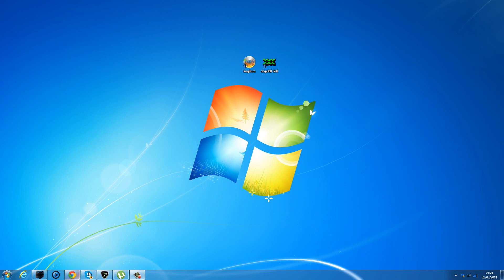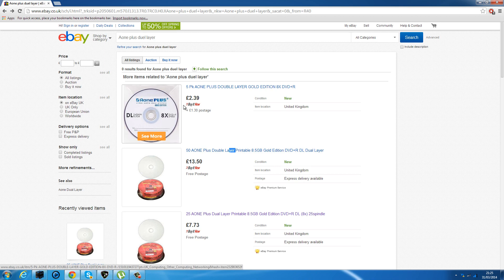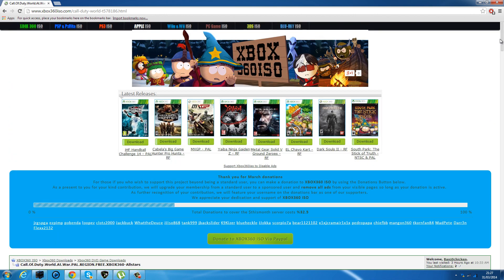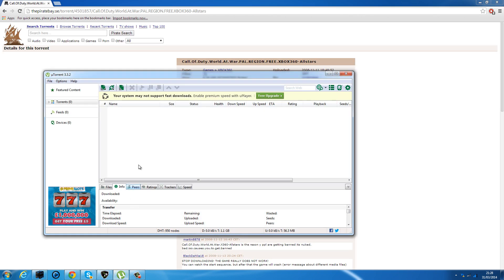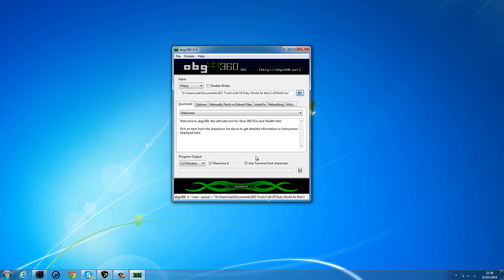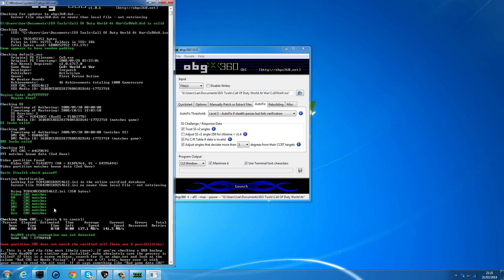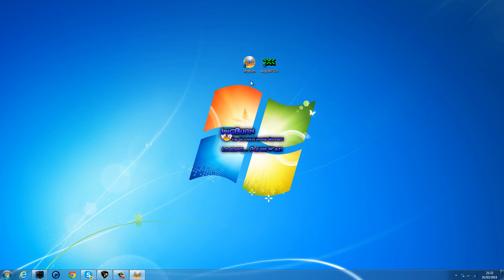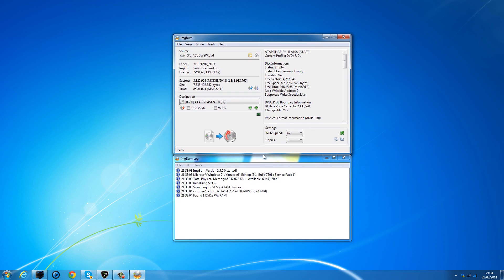How to burn XGD2 and older Xbox 360 games 2005 to 2011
This tutorial will show you how to make copied Xbox360 games *for backup purposes*. Games using AP 2.5,
XGD2 and older wave security. Games from 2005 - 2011. XGD3 tutorial coming soon.

Disks needed are DVD+R DL 8.5GB